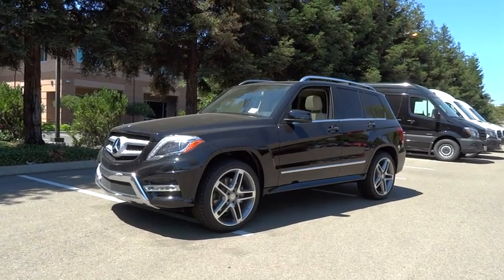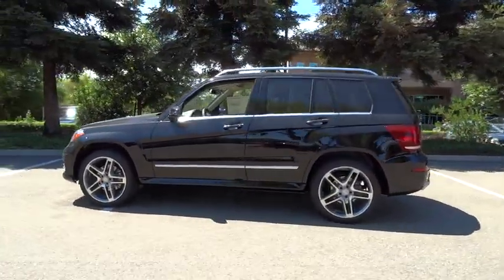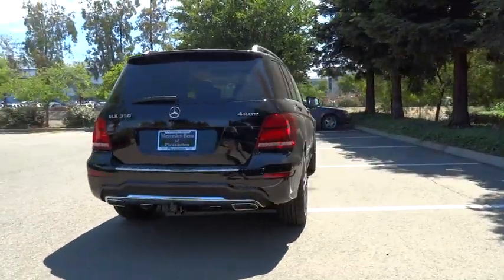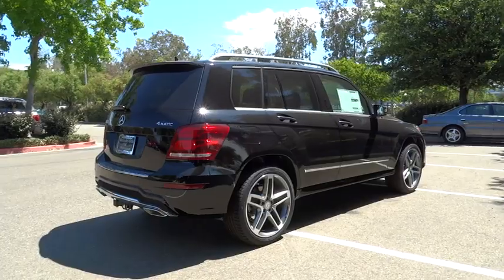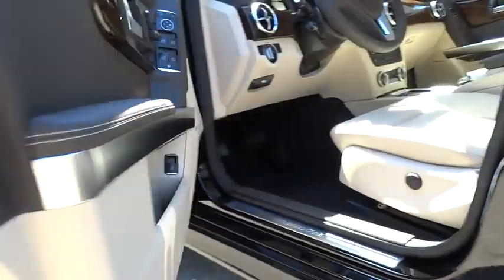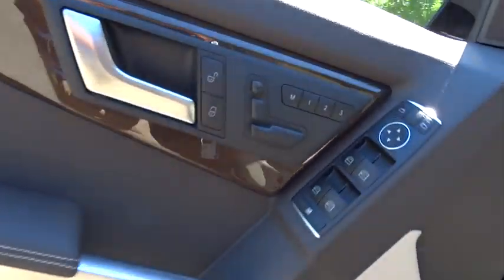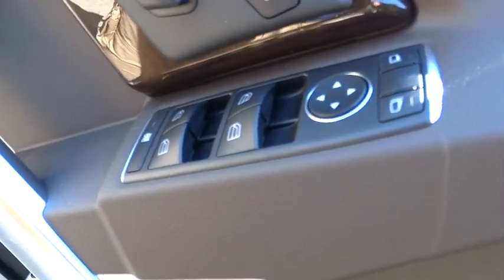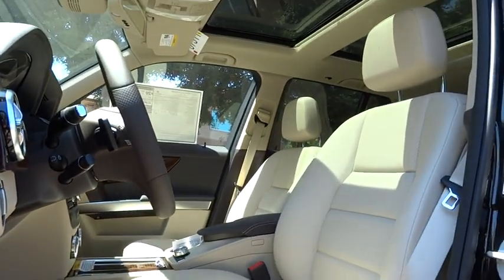2015 Mercedes-Benz GLK-Class Pleasanton, Walnut Creek, Fremont, San Jose, Livermore 15-002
2015 Mercedes-Benz GLK-Class GLK350 - Stock#: 15-0025 - VIN#: WDCGG8JB1FG341359